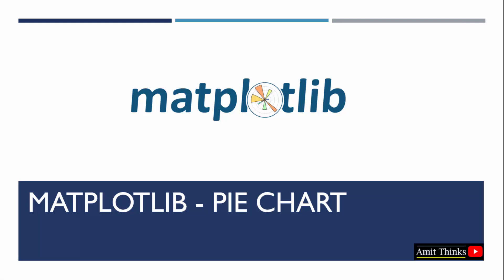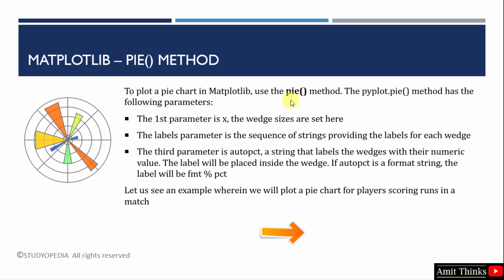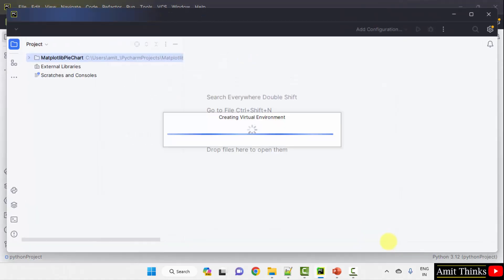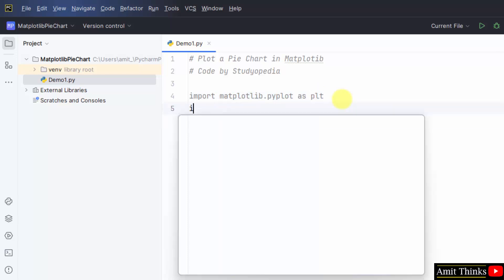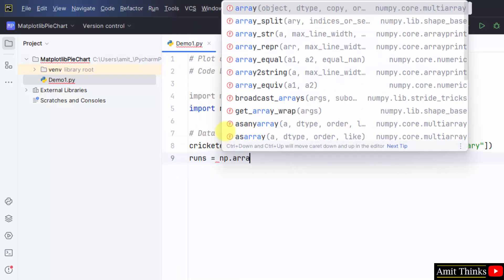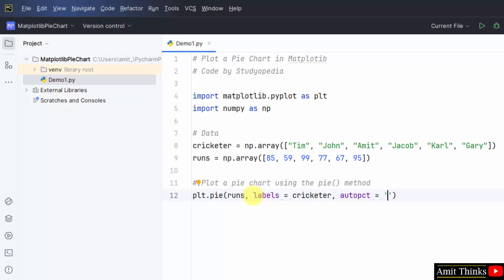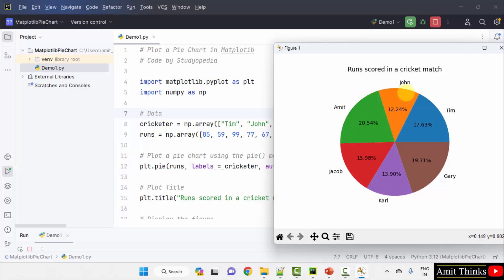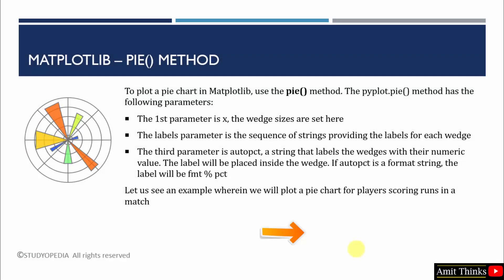13. How to Plot a Pie Chart in Matplotlib | Python Matplotlib Tutorial for Beginners | Amit Thinks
In this lesson, learn how to plot a Pie Chart in Matplotlib. A Pie Chart displays data in a pictorial form, divided into slices. To plot a pie chart in Matplotlib, use the pie() method.